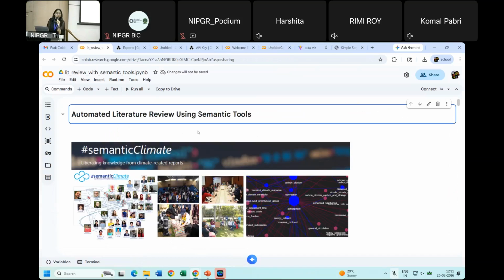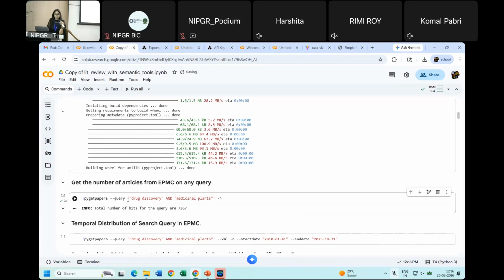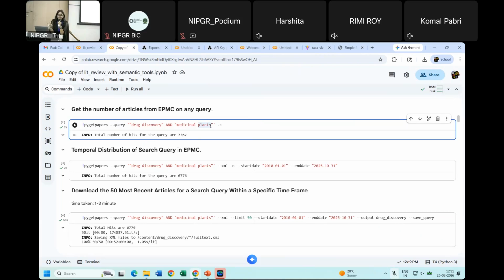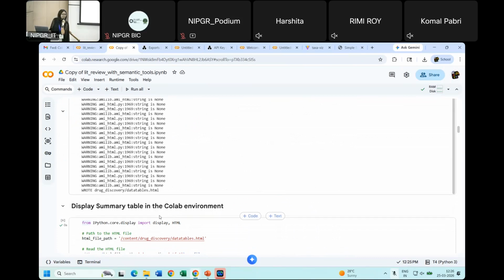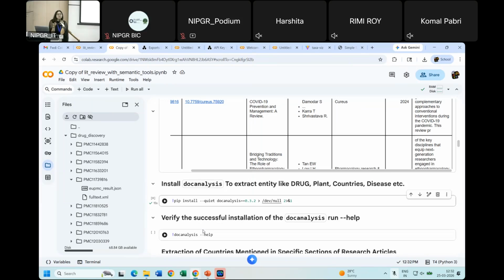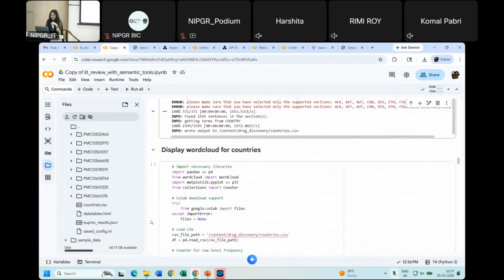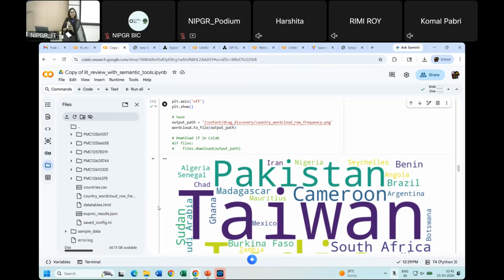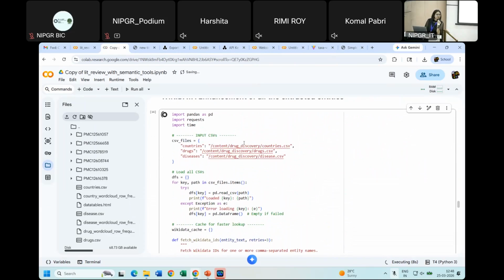Demonstration of the semanticCimate Toolkit for Knowledge Extraction from Literature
This session featured a hands-on demonstration of the semantic toolkit using a Colab notebook. Each step was clearly explained with examples, culminating in the creation of a knowledge graph from the extracted information.